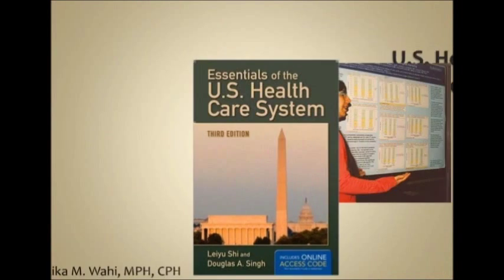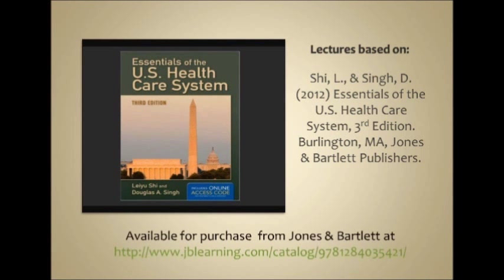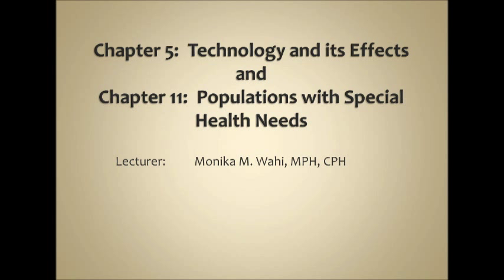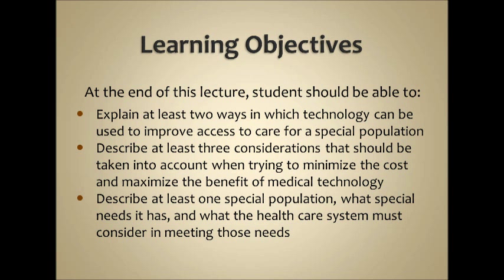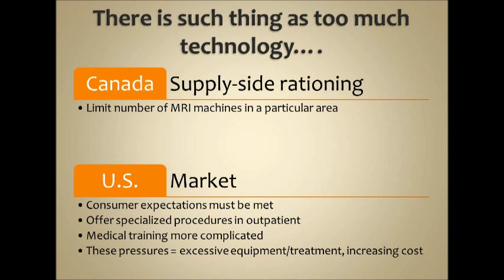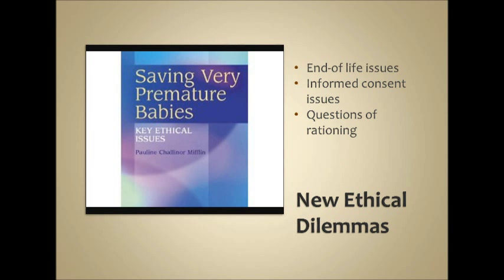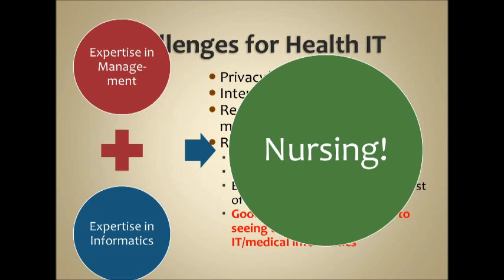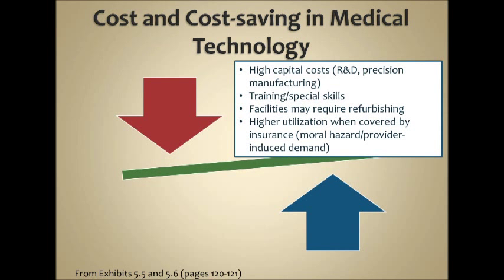U.S. Health Care: Technology & Special Populations in Health Care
In this video, Monika Wahi lectures to Laboure College students in her Fundamentals of the US Healthcare System class.
Want to follow along? Get “Essentials of the US Healthcare System” by Shi and Singh
Want to download the slides?

00:01:05 Learning objectives for the lecture
00:01:56 Modern technology (resulting from research) has improved health and living
00:03:06 In US healthcare, technology has outpaced cost containment – the market did not contain cost.
00:04:22 Unlike other countries like Canada, the US does not do supply-side rationing, which creates pressures that increase cost.
00:05:27 Three examples of medical technology
00:06:49 Technology brings new ethical dilemmas
00:07:53 Medical technology runs the operations of facilities and organizational systems in healthcare, including medical centers, laboratories, managed care networks, and information and patient care management systems (examples provided).
00:10:23 Additional medical technology in healthcare: internet, e-health, telemedicine, distance education, and electronic medical records (examples provided).
00:11:43 Four major categories of medical technology
00:12:15 First category: Clinical information systems (example: computerized physician order entry, CPOE)
00:13:20 Second category: Administrative information system (examples: payroll, billing, and other business data from healthcare)
00:13:51 Third category: Decision support systems, which can help make better healthcare and business decisions based on data
00:14:05 Fourth category: Internet and e-health applications (telehealth, patient portals)
00:14:40 Examples of implementing medical informatics in different settings to improve care such as:
00:14:48 Retail health clinics
00:15:25 Pharmacy
00:16:04 Military treatment facilities (MTFs)
00:17:14 Home health
00:18:04 Emergency department
00:18:51 Prison health
00:20:00 Strategies in medical informatics, such as:
00:20:10 Electronic health records
00:21:27 The internet and e-health
00:22:19 Telemedicine and remote services
00:23:41 As with traditional healthcare, criteria for the quality of care must be met by healthcare delivered with technology. Here they are (with examples):
00:24:00 Prevent/delay disease onset
00:24:21 More accurate diagnosis
00:25:20 Quicker cure
00:25:55 More complete care
00:27:09 Increase treatment safety
00:27:24 Minimize side effects
00:27:44 Faster recovery from surgery
00:27:59 Increase life expectancy
00:28:15 Increase quality-of-life
00:28:58 Health IT challenges
00:31:21 Key to good health IT: Management! Opportunities for nursing informatics
00:32:12 What drives up and down cost due to medical technology
00:34:45 How to get return-on-investment (ROI) in healthcare technology: Do an assessment based on:
00:35:00 efficacy
00:35:29 safety, and
00:36:23 cost-effectiveness.
00:36:56 Reflecting on healthcare technology implementation, and the role of nursing informatic and leadership
00:39:41 How health IT can improve US healthcare operations
00:41:04 Five reasons why health IT has not lived up to its promise
00:42:44 Conclusion to technology portion of lecture
00:43:36 Lecture on Special Populations
00:43:56 Characteristics of vulnerability:
00:44:09 predisposing
00:44:31 enabling, and
00:44:50 need.
00:45:37 Disparities by race/ethnicity
00:48:41 Pre-disposing characteristics:
00:48:48 Women
00:49:06 Children
00:49:35 LGBTQ+
00:50:43 Rural health
00:51:54 How medical technology could reduce disparities
00:54:05 Enabling characteristics such as:
00:54:15 uninsured
00:55:08 homeless
00:56:20 migrant status
00:57:27 correctional status
00:59:09 How medical technology could improve quality/access to care
01:01:00 Need characteristics such as:
01:01:09 mental illness
01:02:15 chronic illness/disability
01:03:48 persons living with HIV
01:04:45 How medical technology could improve healthcare for these groups
01:08:31 Conclusion